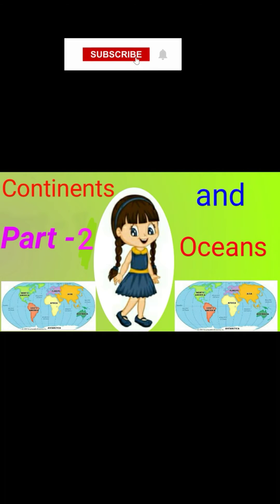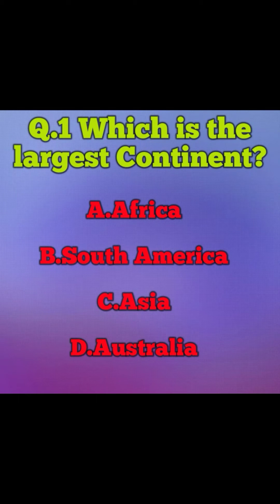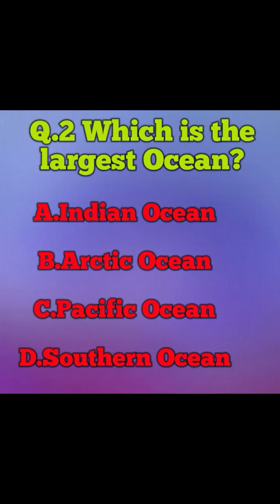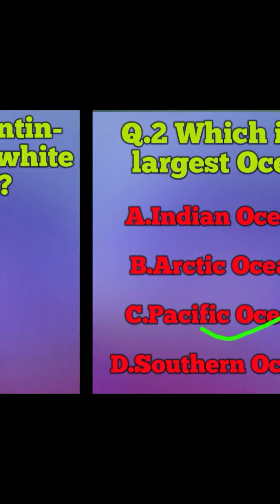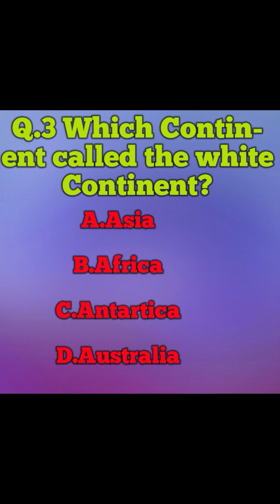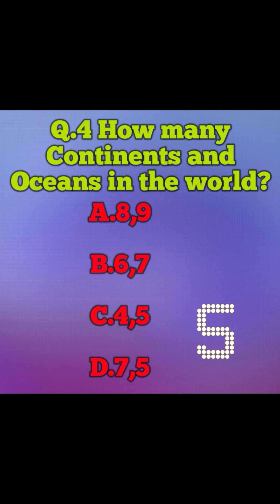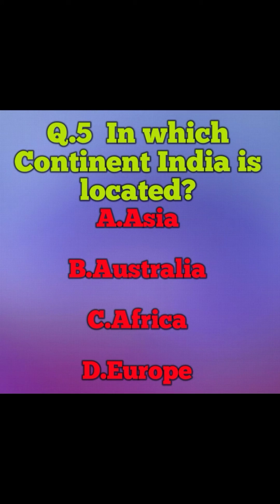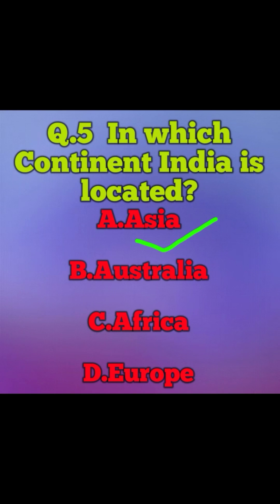Continent and Oceans quiz (Part-2 )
Hello friends,
How are you?
What are you doing?